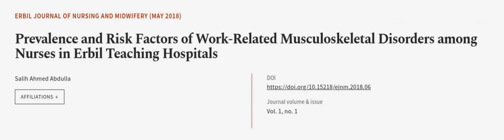Prevalence and Risk Factors of Work-Related Musculoskeletal Disorders among Nurses in... | RTCL.TV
### Keywords ###
Musculoskeletaldisorders;Workrelatedmusculoskeletaldisorders;Erbil;Lowbackdisorder.

### Article Attribution ###
Title: Prevalence and Risk Factors of Work-Related Musculoskeletal Disorders among Nurses in Erbil Teaching Hospitals
Authors: Salih Ahmed Abdulla
Publisher: Hawler Medical University
DOI: 10.15218/ejnm.2018.06

### Video Timestamps ###
0:00:00 - Summary
0:01:03 - Title
0:01:07 - Outro
0:01:11 - End